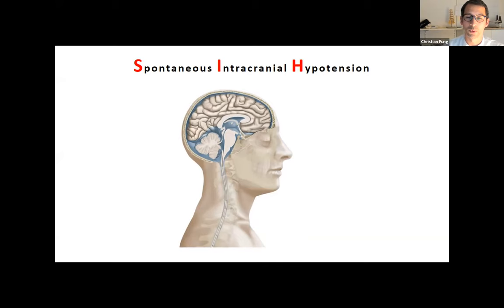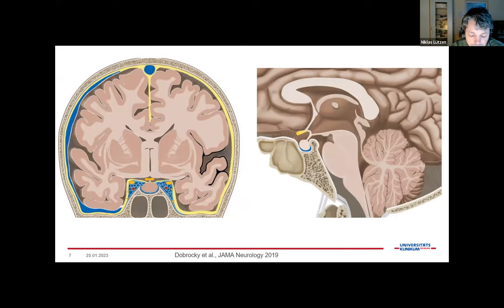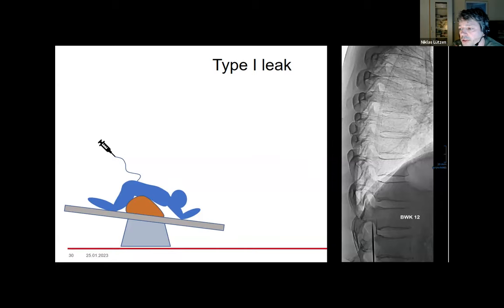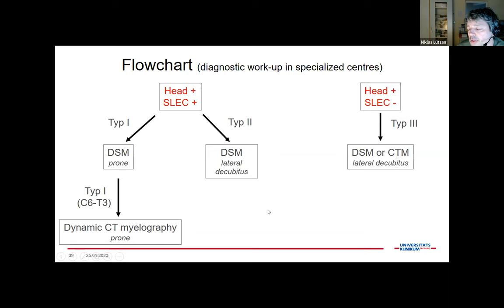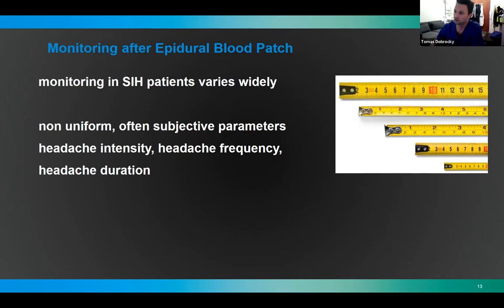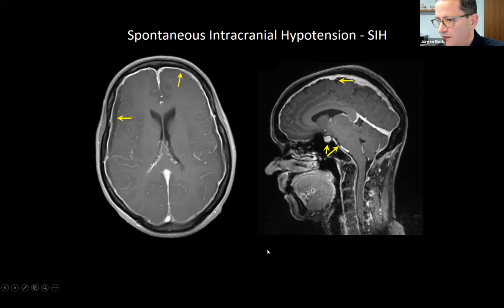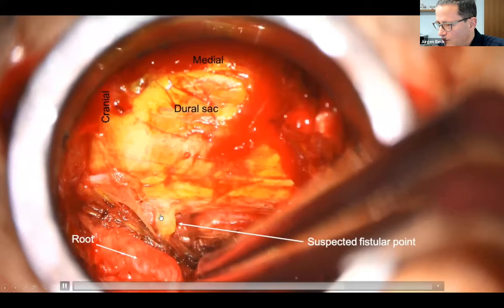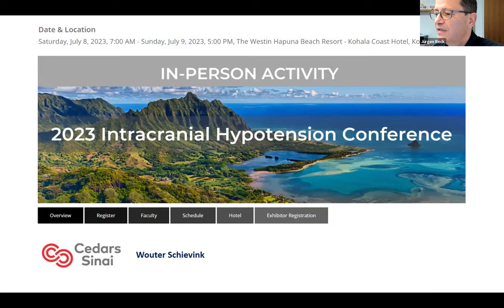THE EANS WEBINAR: SPONTANEOUS INTRACRANIAL HYPOTENSION - FUNDAMENTALS AND BASIC MANAGEMENT